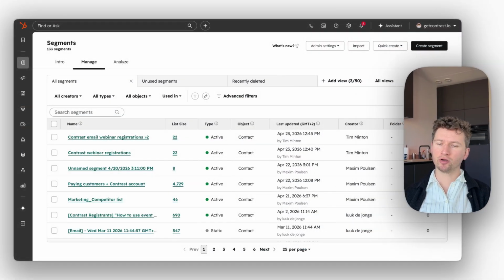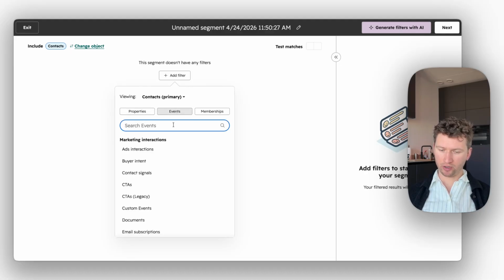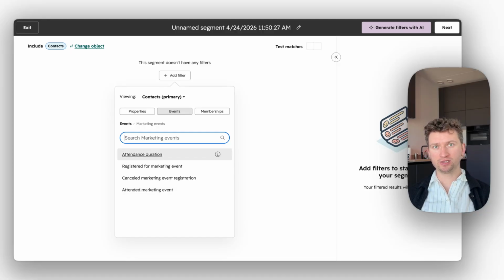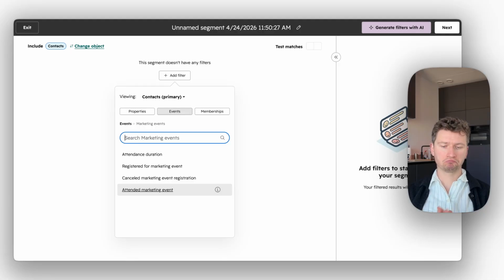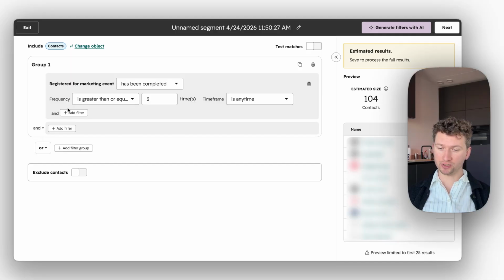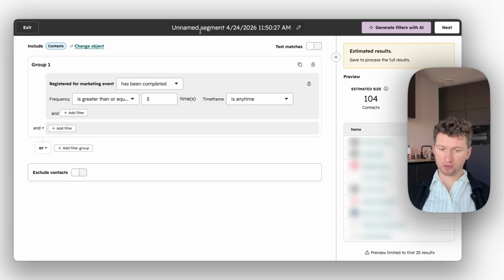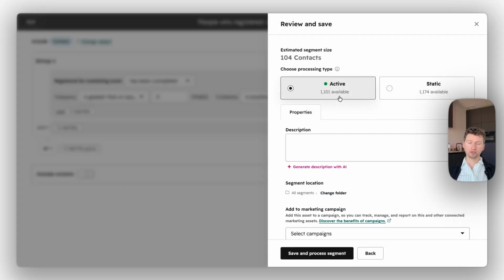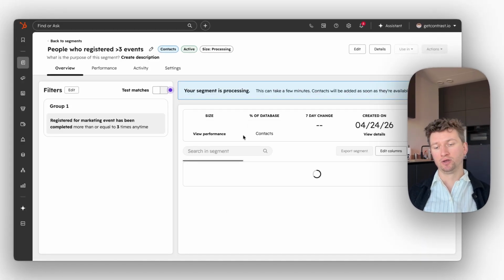How to Create Marketing Event Lists in HubSpot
In this video, you will learn how to create segments and lists in HubSpot based on HubSpot Marketing Event data. We walk through the step-by-step process of navigating to CRM Segments to build contact-based lists using event filters for people who registered and attended.